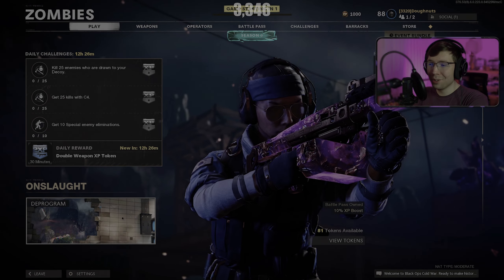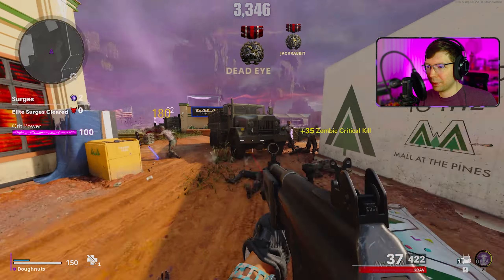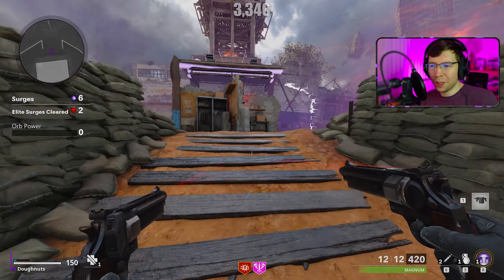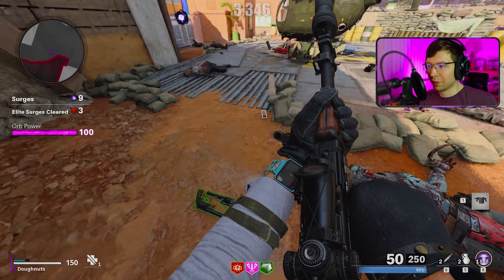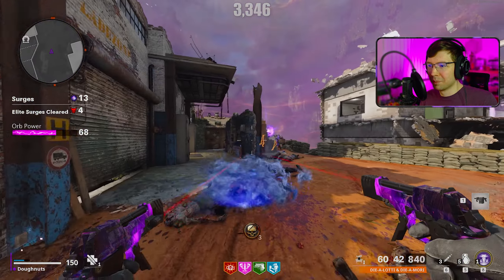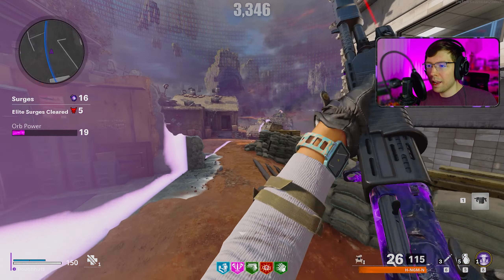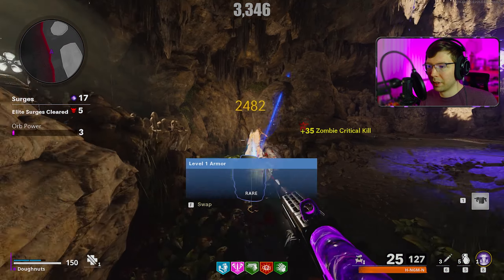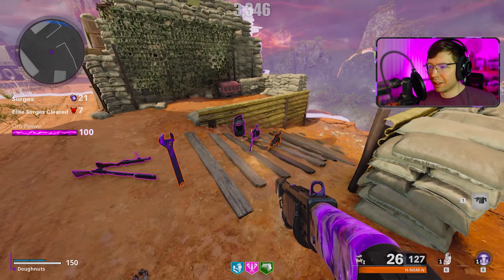VANGUARD releases tomorrow but ONSLAUGHT is here today...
Good morning you beautiful people! Today